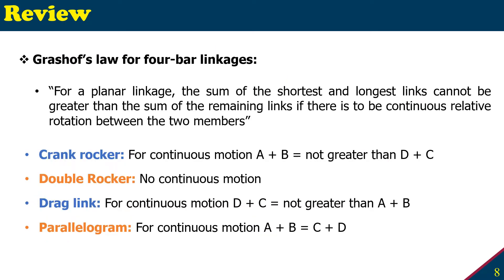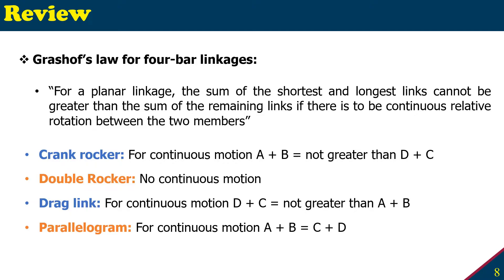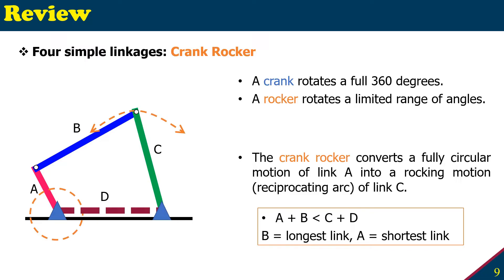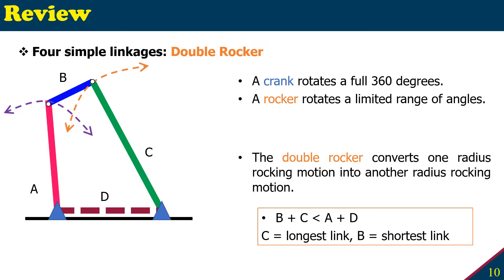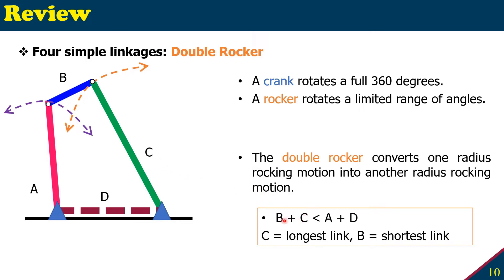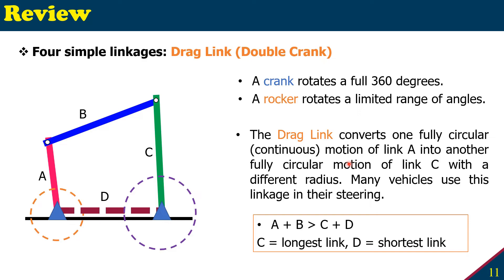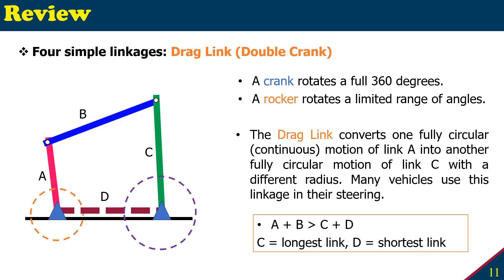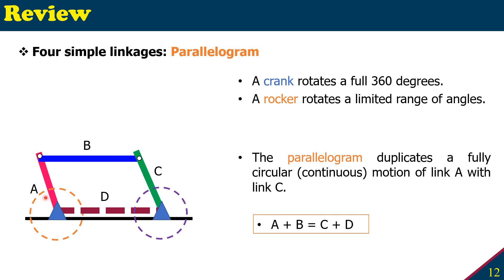Grashof's law for Four-Bar Linkages. Apply Crank Rocker, Double Rocker, Double Crank, Parallelogram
This is for the Mechanisms & Dynamics of Machines (MENG 3441) course laboratory experiments theory. Our first lab is the analysis of four-bar linkages. In this video, we applied Grashof's law to four different types of simple four-bar mechanisms (Crank Rocker, Double Rocker, Double Crank, & Parallelogram).